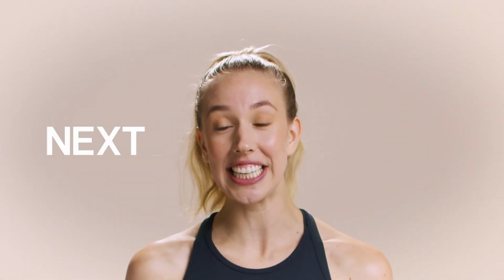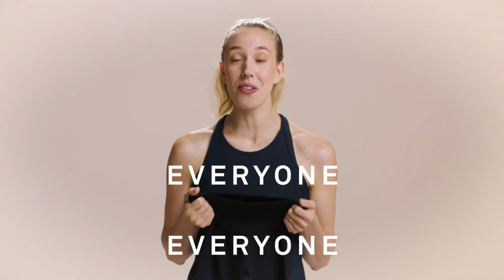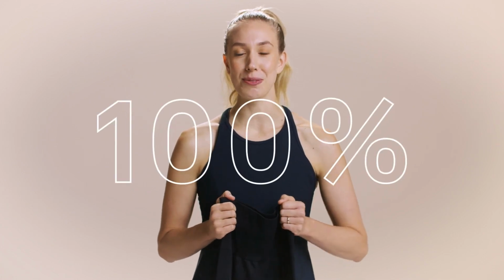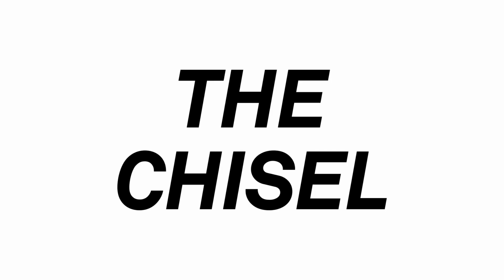LNDR Supa Soft Leggings Gym Outfit Leggings Crop Top#gymclothes